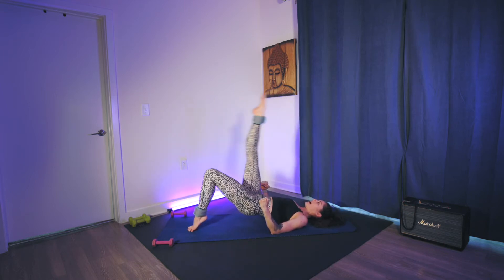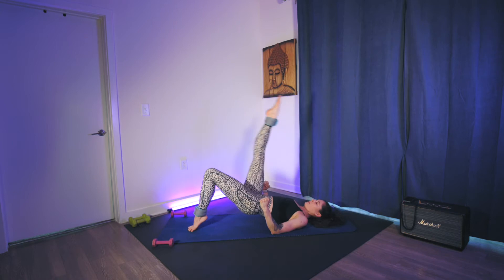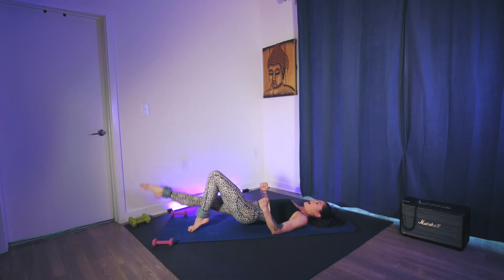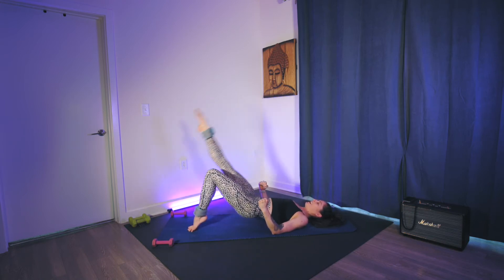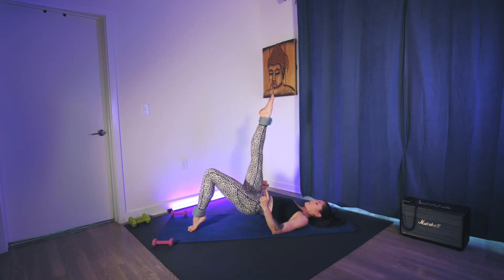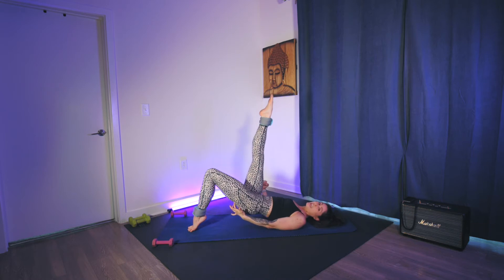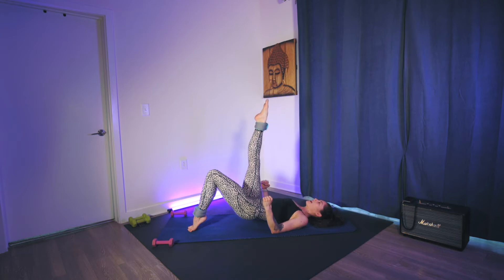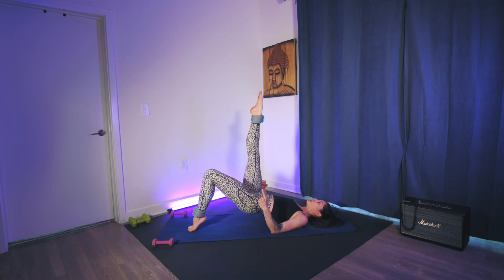Abs, Buns and Guns V2 #5 Mini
Recommended equipment:
Ankle Weights
Light Dumbbells

Our internationally known fusion fitness program Abs, Buns, and Guns is a low-impact, multi-directional movement that will get you stronger, better, leaner from every position. Flow from one move to the next, whether it be in the form of functional fitness, pilates, or yoga-inspired movement, we have something for everyone, and it is all online!